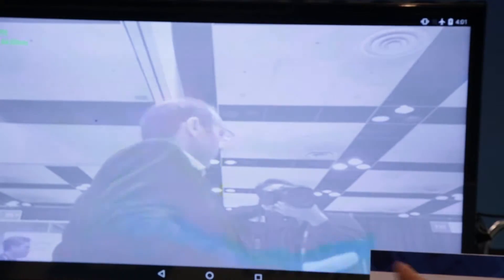Qualcomm Demonstrations of Dense Optical Flow and Drones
Maged Zaki, Director of Technical Marketing at Qualcomm, demonstrates the company's latest embedded vision technologies and products at the May 2016 Embedded Vision Summit. Specifically, Zaki demonstrates dense optical flow, a highly accurate means to detect and track motion. The demo, developed by Qualcomm partner (and fellow Embedded Vision Alliance member) BDTI, enables the operation of a highly demanding computer vision algorithm accelerated on the Hexagon DSP processor core embedded in a Snapdragon 820 mobile processor SoC. Zaki also discusses the company's Snapdragon Flight platform for drones.